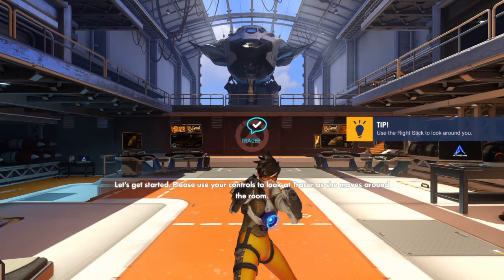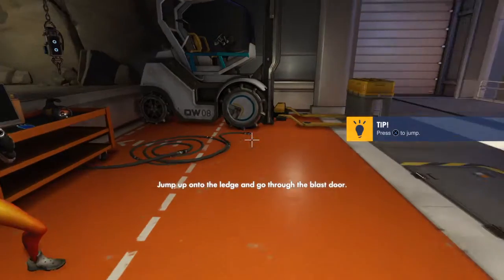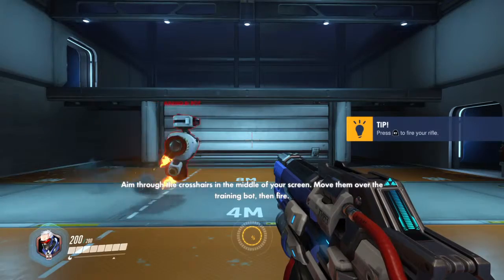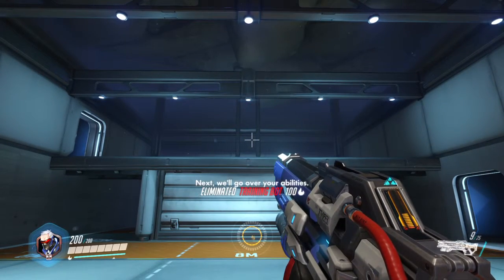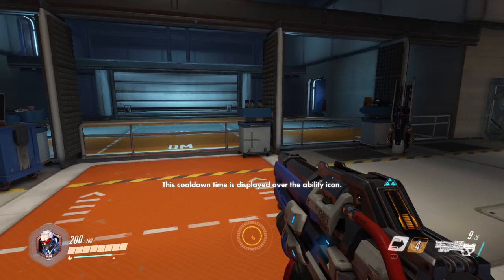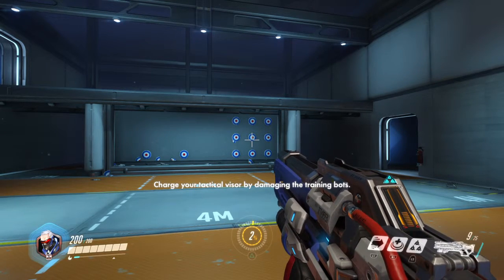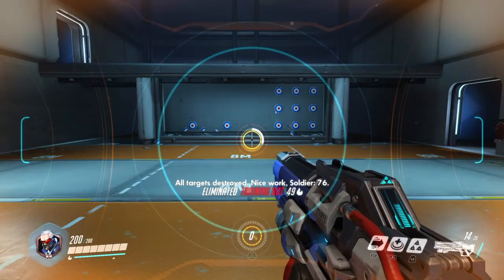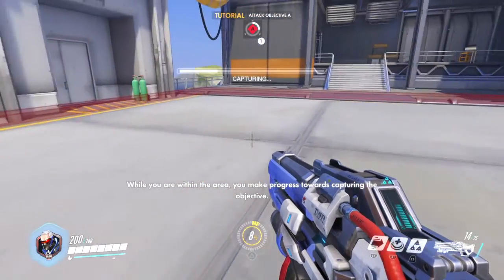Overwatch: Origins Edition Training pt1